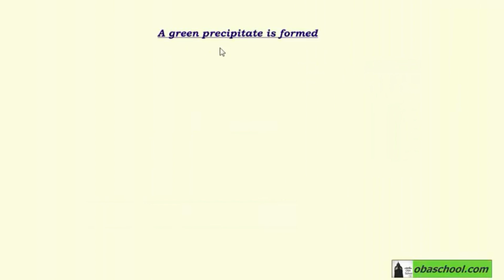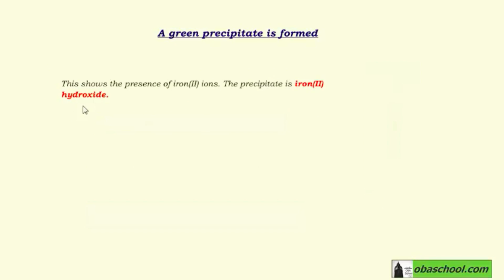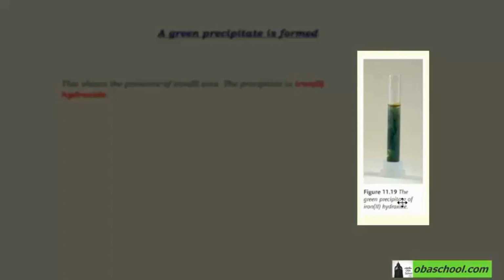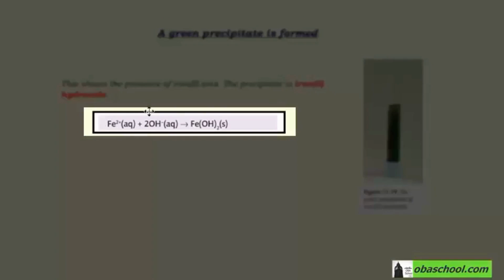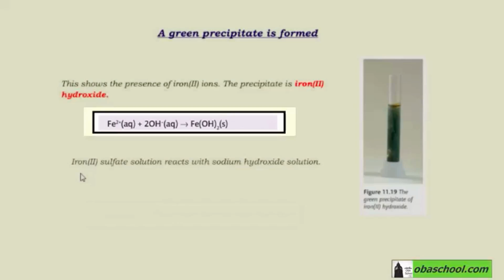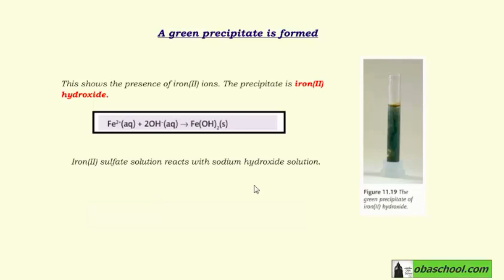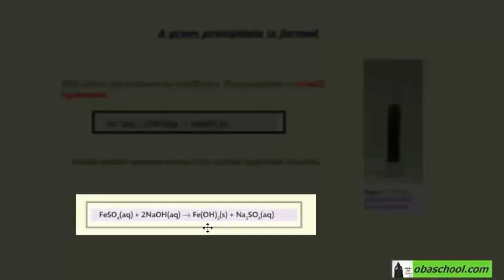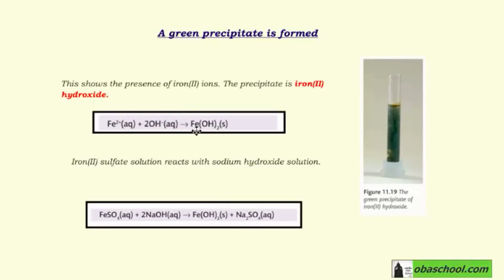Chemical Analysis – 1.18 Tests for Positive Ions – The Green Precipitate is Formed